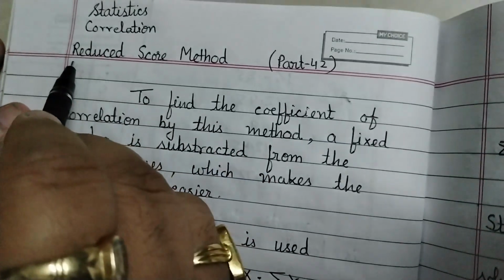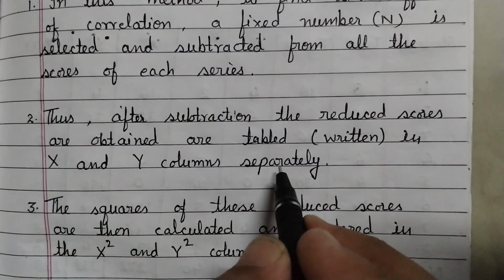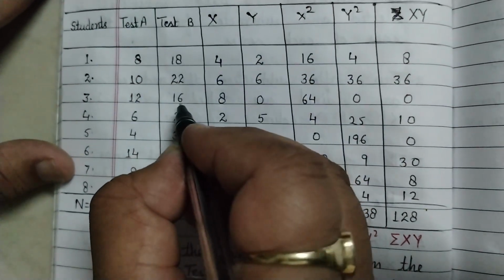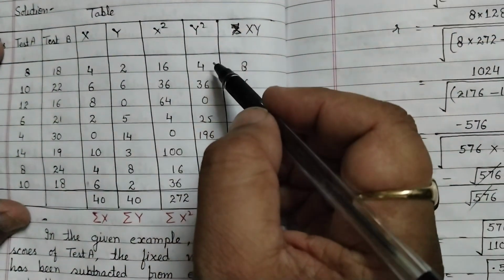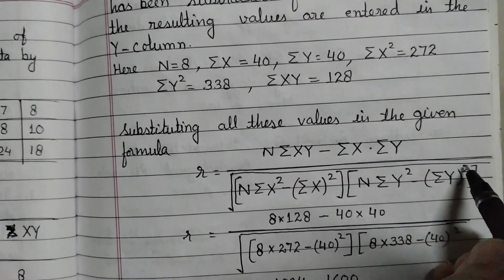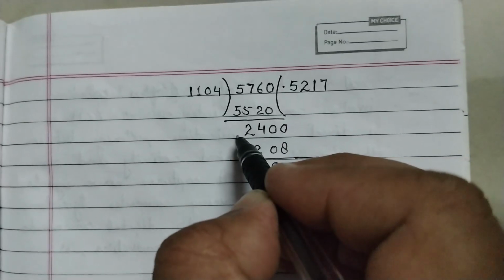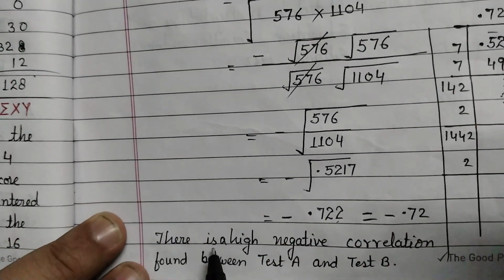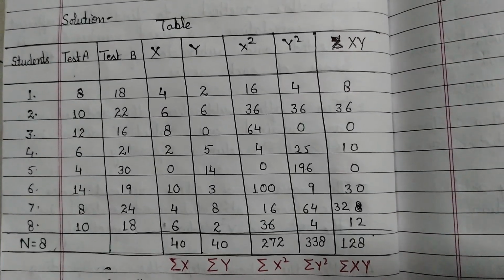Statistics Correlation Reduced Scores Method Part 42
Welcome to the Dr Shashi Shekhar Misra Classes. In this video, I explain Statistics Correlation Method of Gains in a simple and easy -to-understand way. This lecture is useful for B.Ed,M.Ed,M.A .,NET,SET and other competitive examinations.I regularly upload educational videos on Statistics, Research Methodology, Educational Psychology and other education subject.